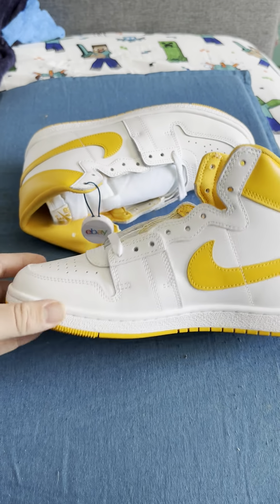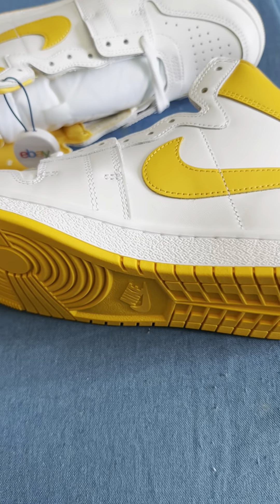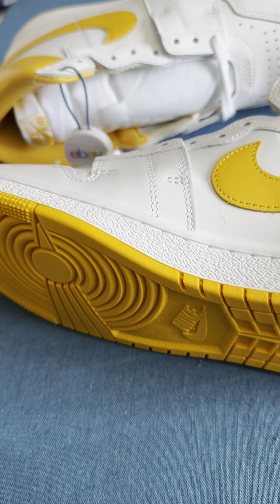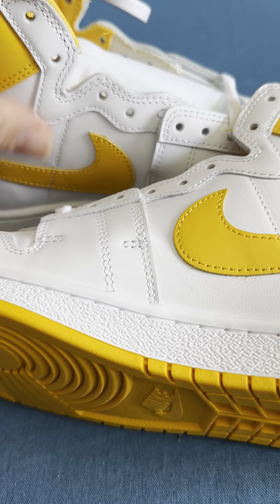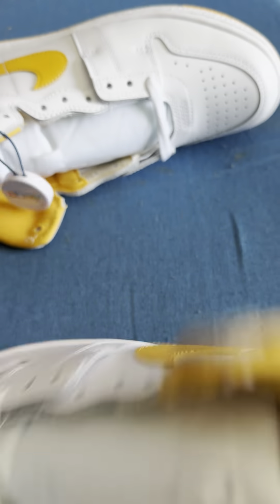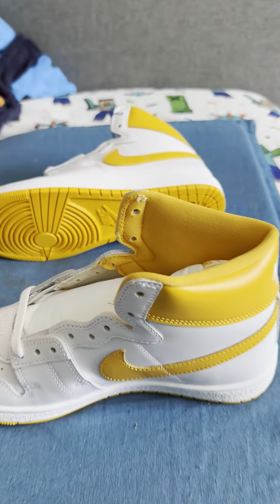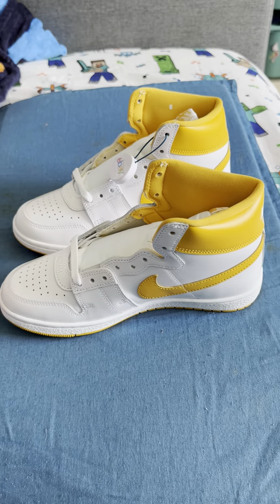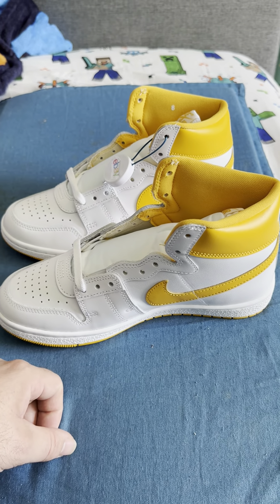Nike Air Jordan Ship PE SP White/University Gold-White USA Size 8